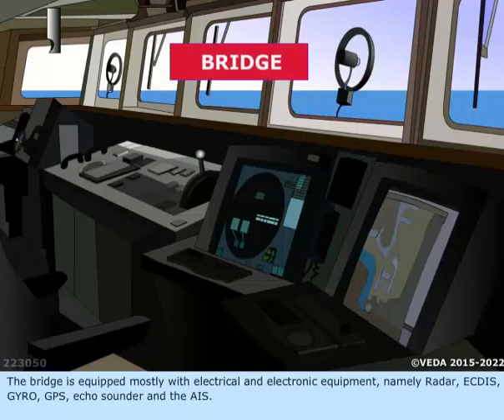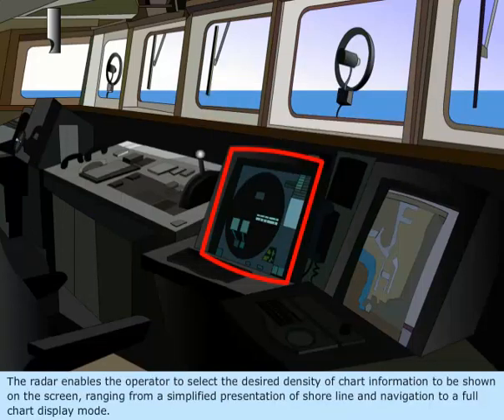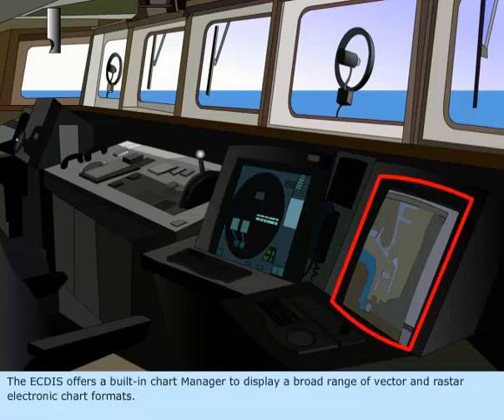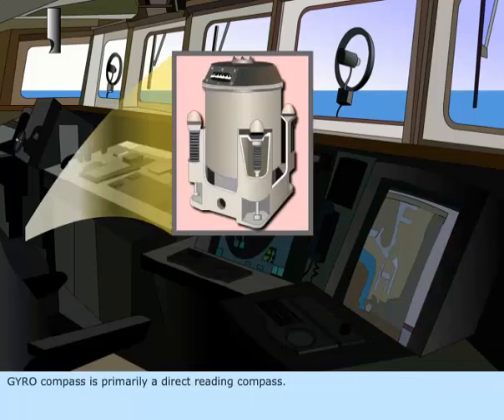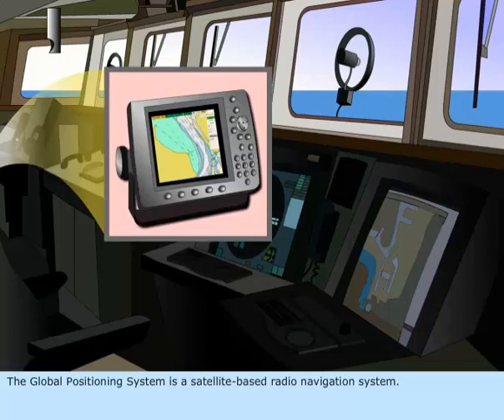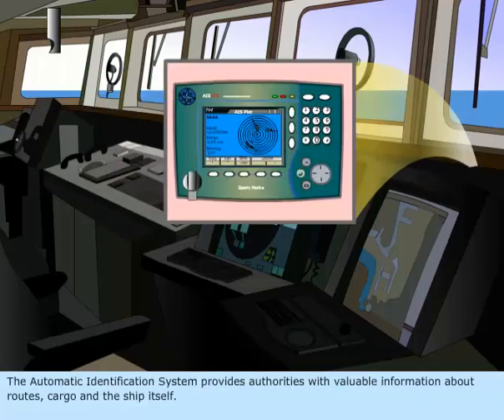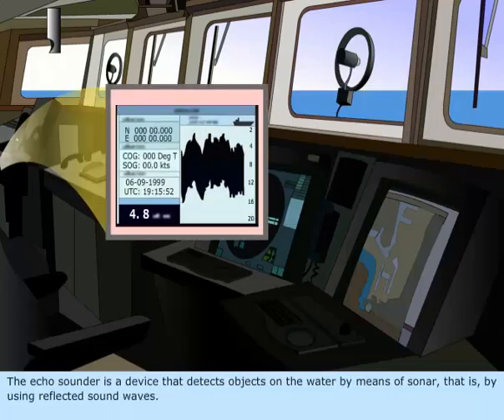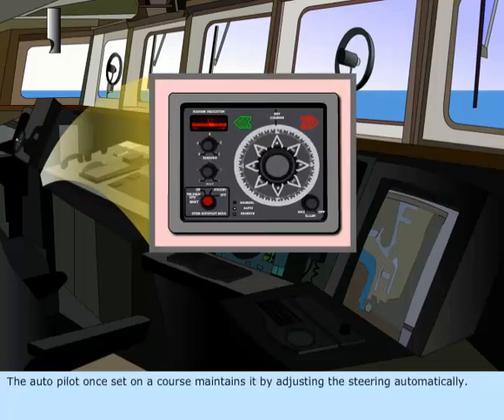MARINE ELECTRICAL MEO CLASS 4-LESSON- 296